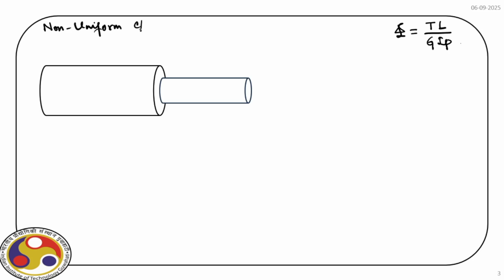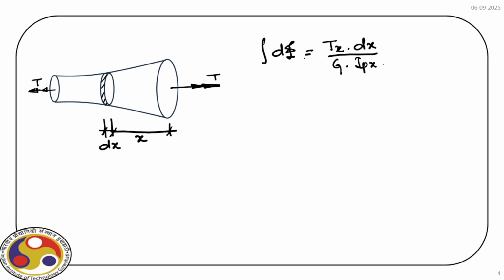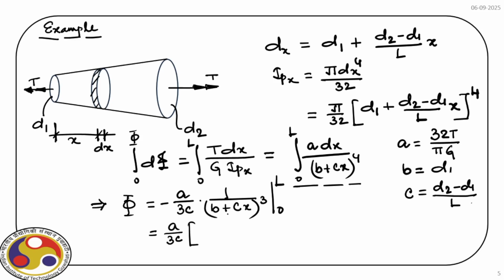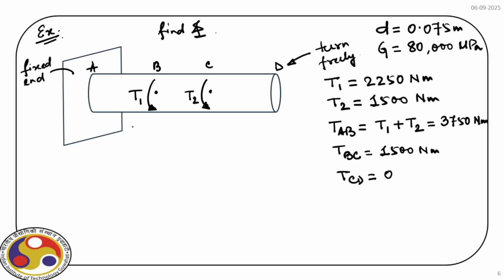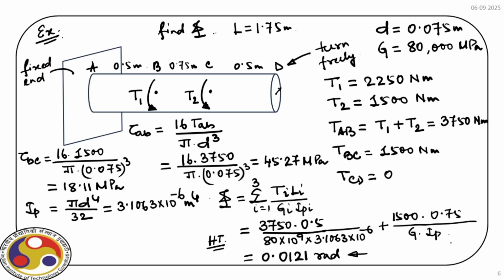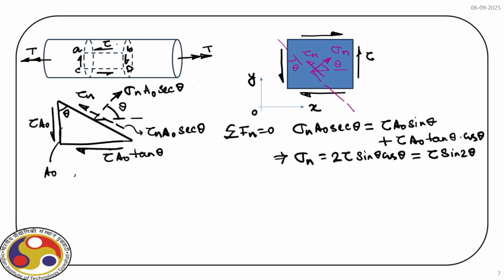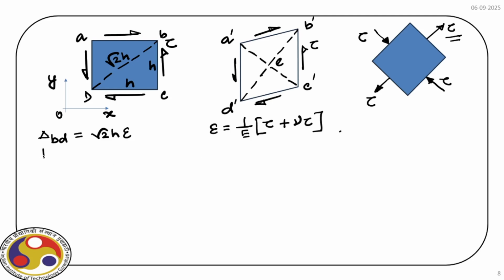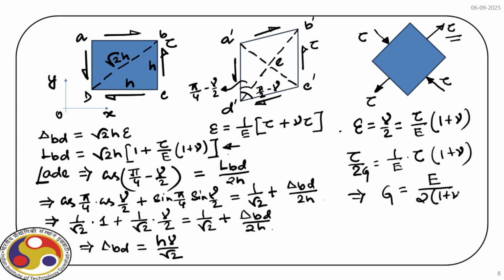Lec 36: Shear Stress Distribution